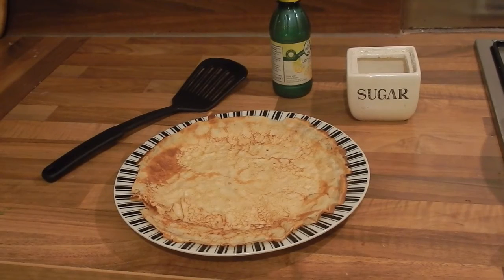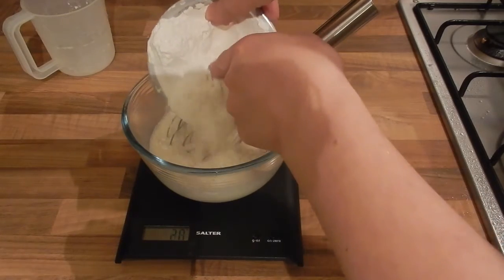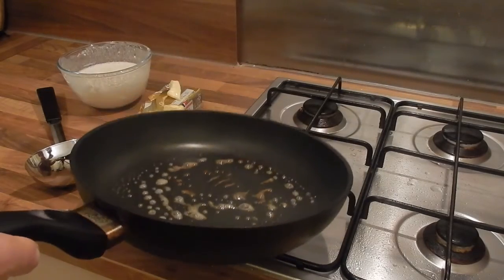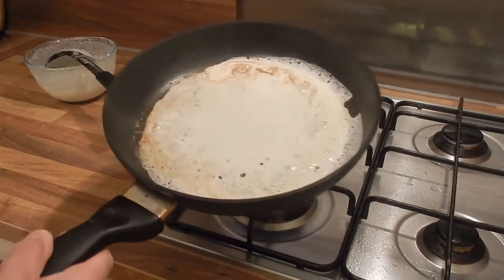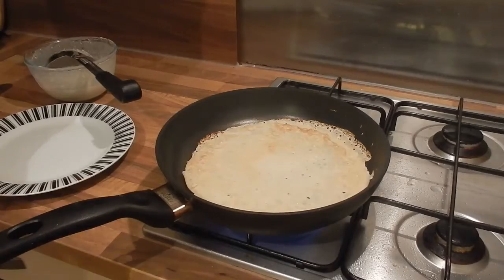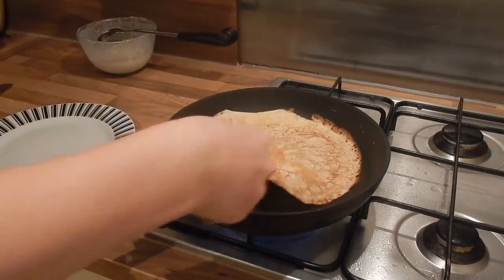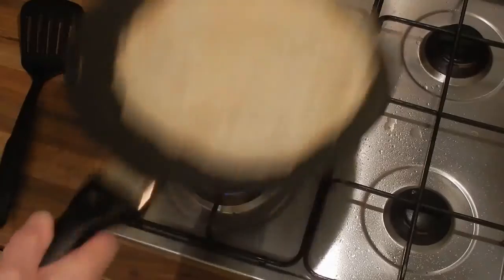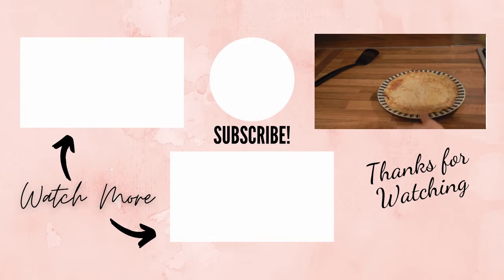How to make Pancakes - Quick and easy - Recipe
How to make quick easy tasty proper homemade pancakes or crepes